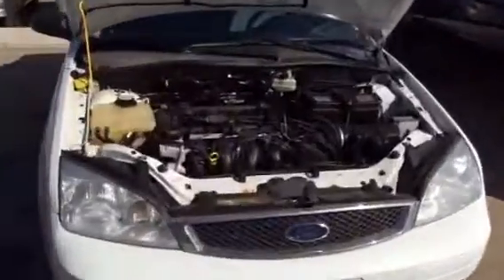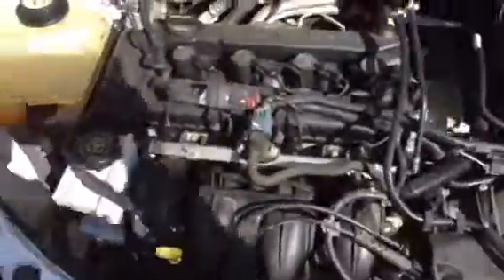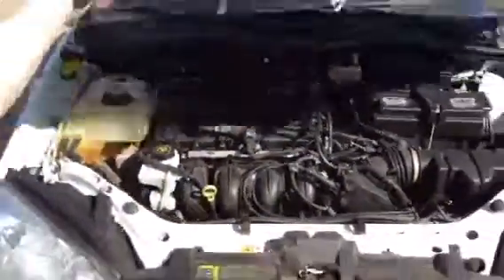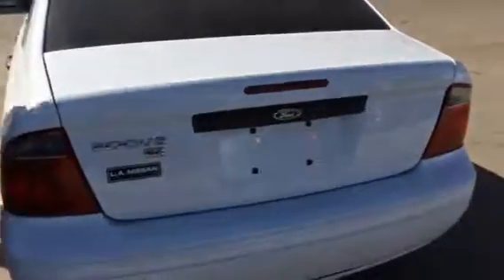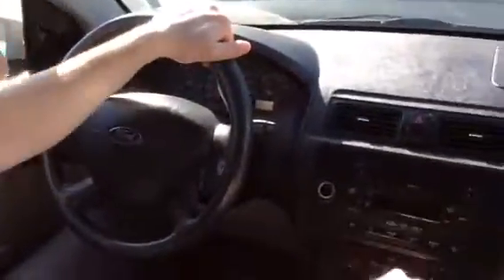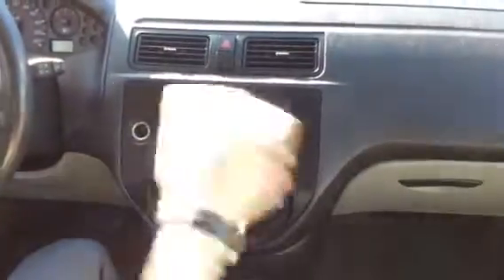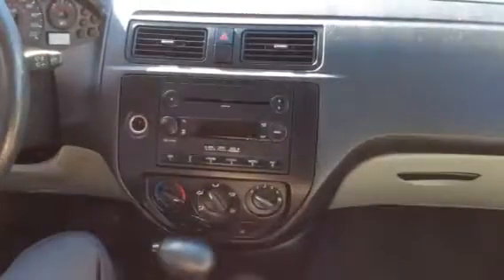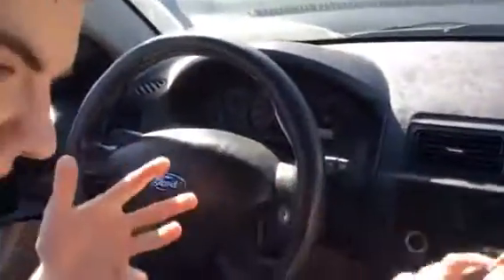Focus on the amazing features of this car